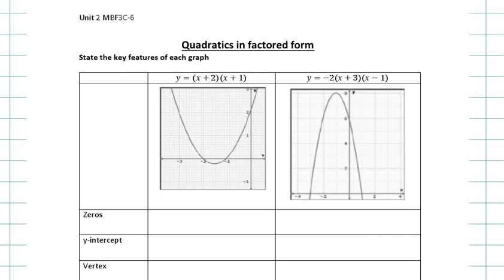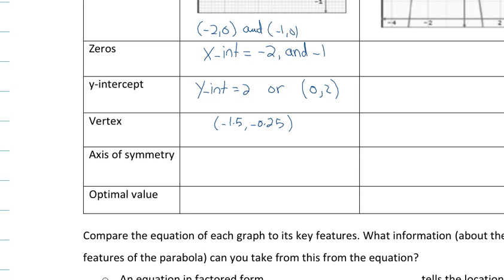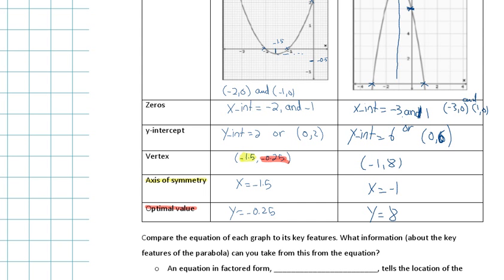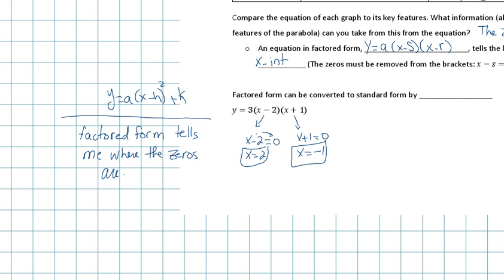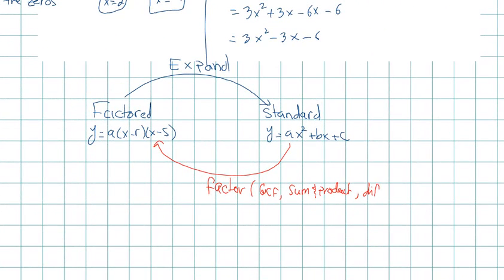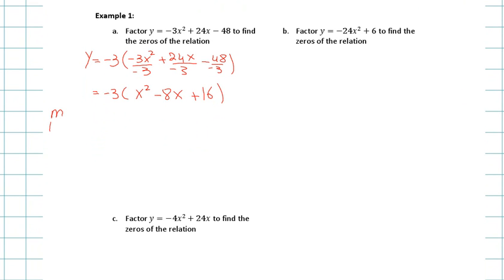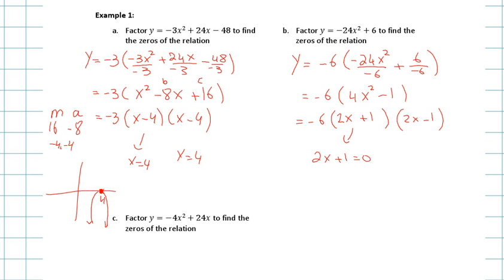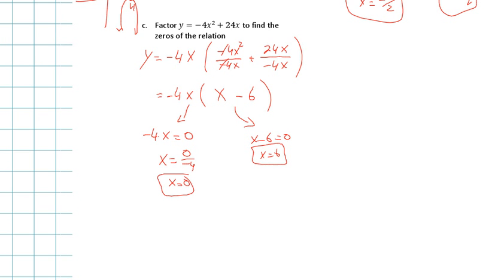feb 22 quadratics in factored form